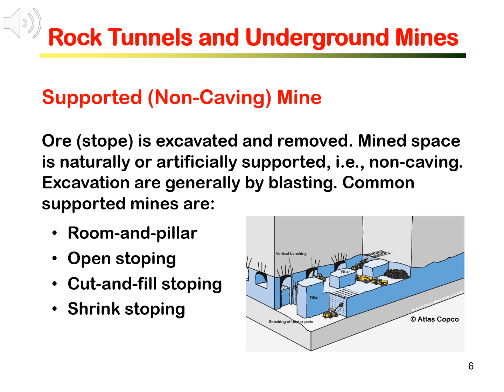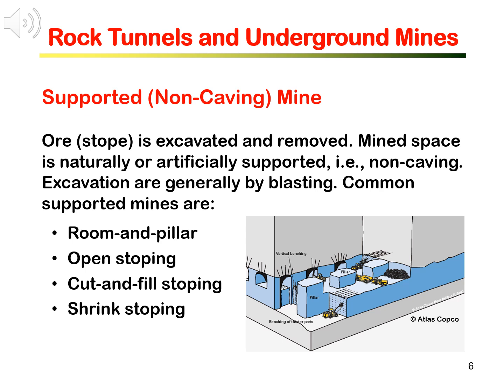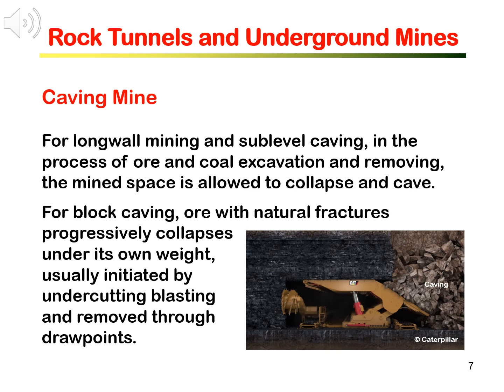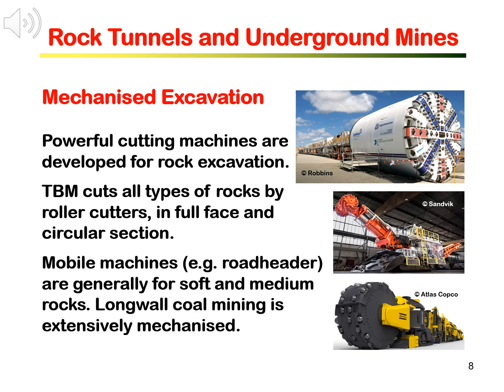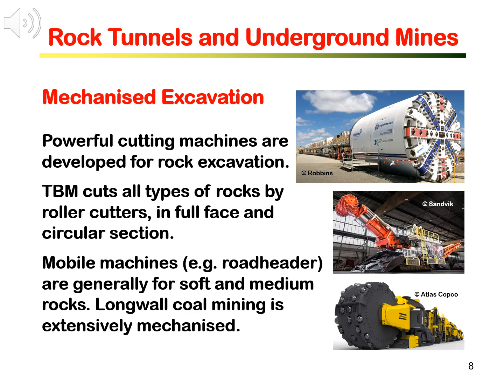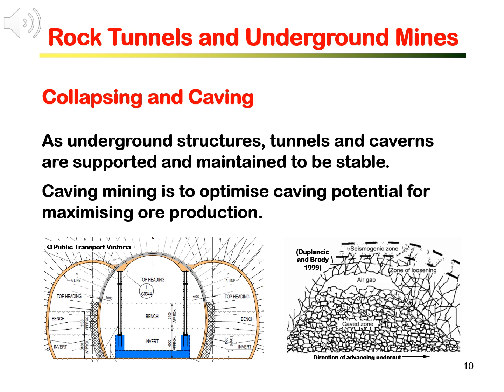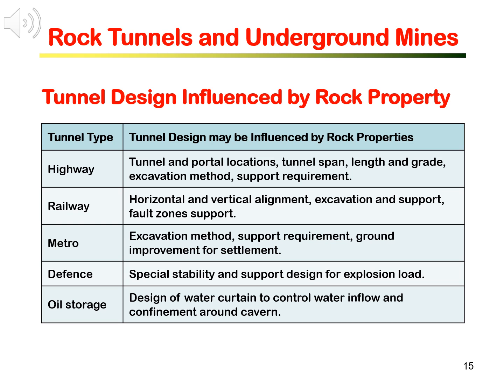4.1 Rock Tunnels and Underground Mines